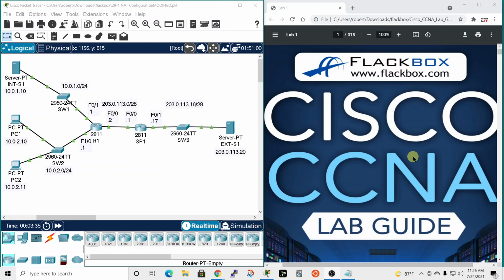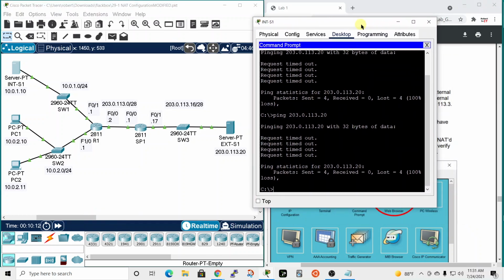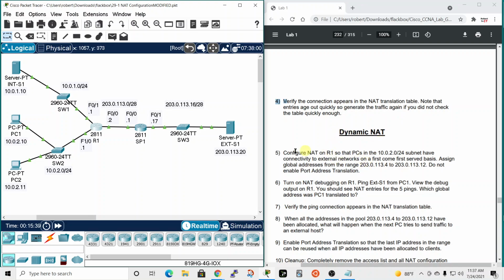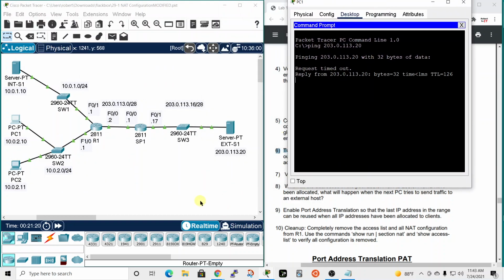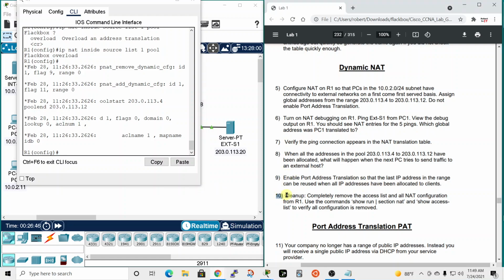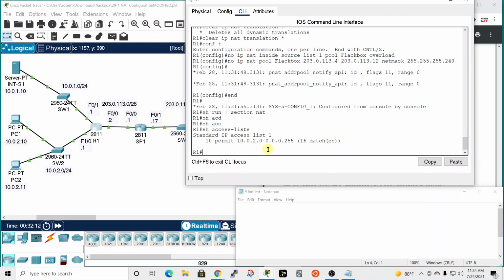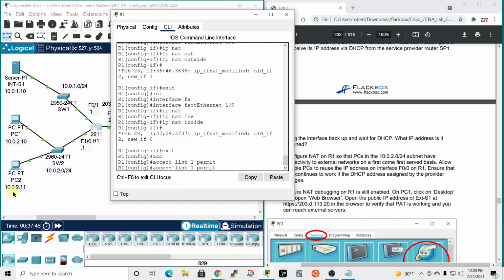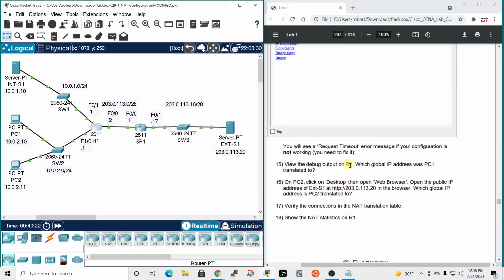CCNA Lab: Flackbox Lab 20 – NAT Configuration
This video covers lab number 20 in the free Flackbox lab PDF.  This lab covers NAT configuration.